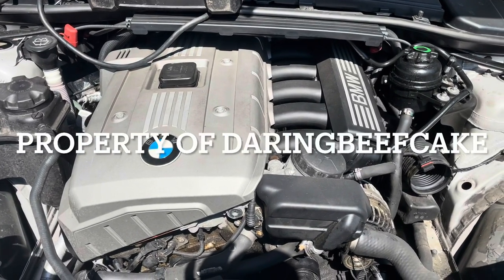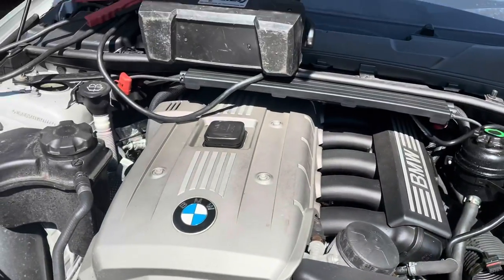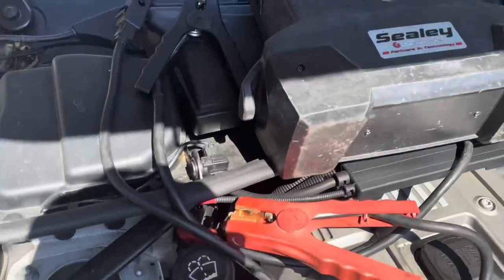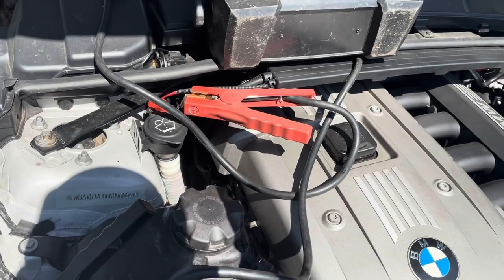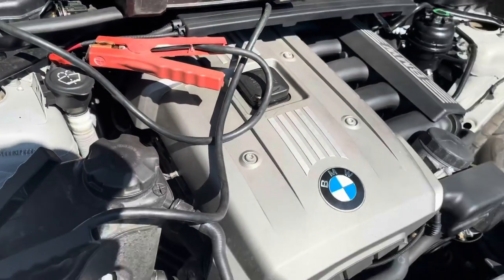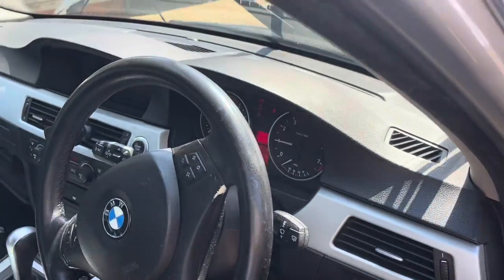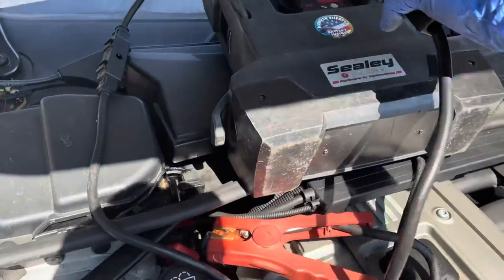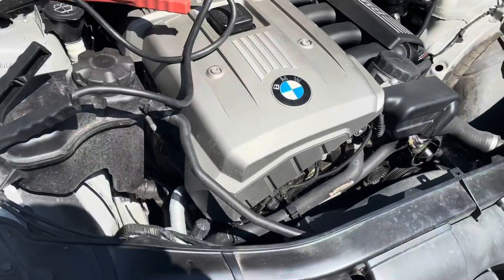BMW e90 328 2005 jump starting points